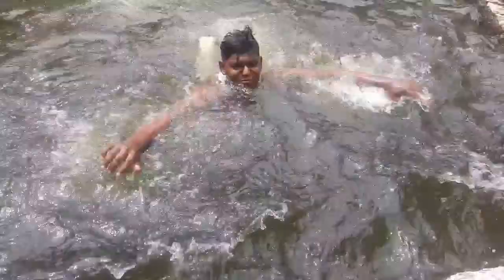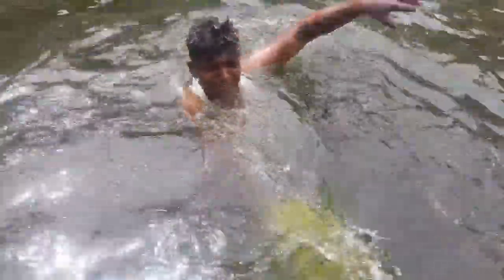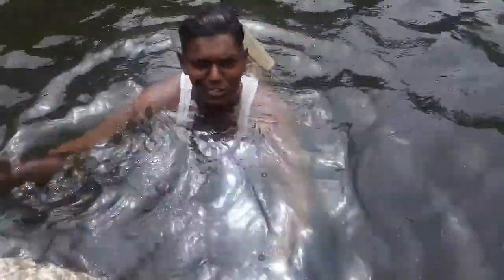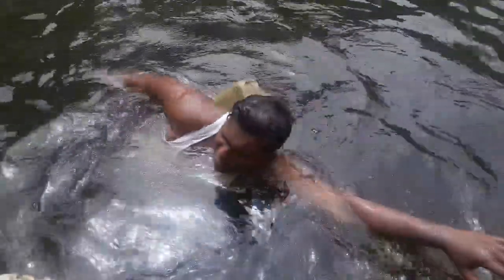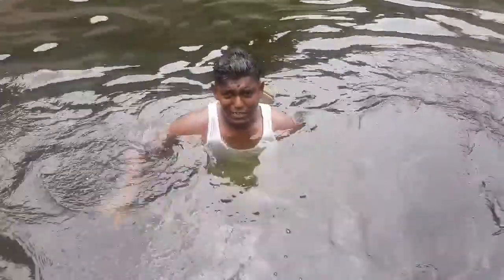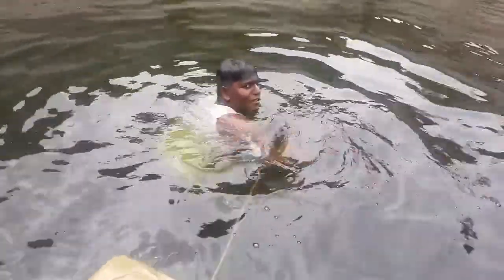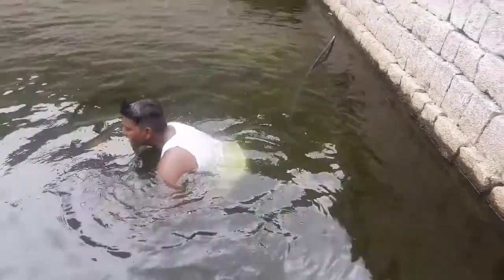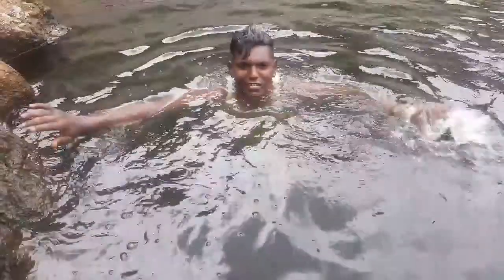How to swim in well | Adventure video...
share to some one who doesn't swimming. it can be help full to them...